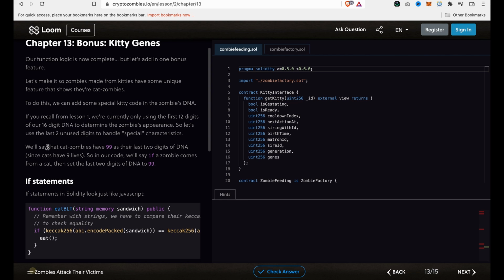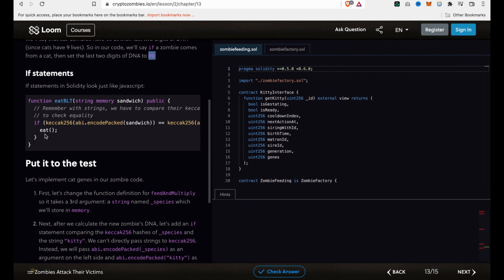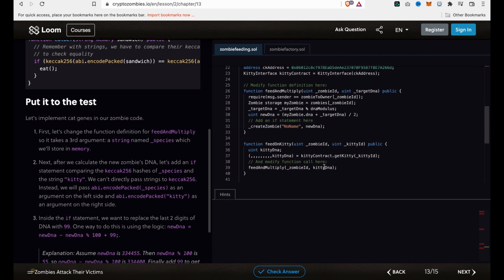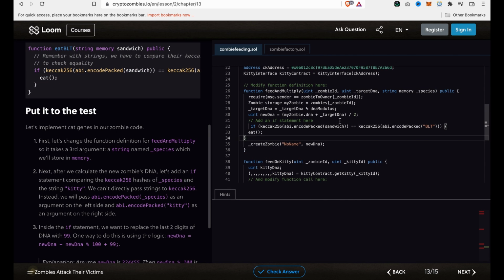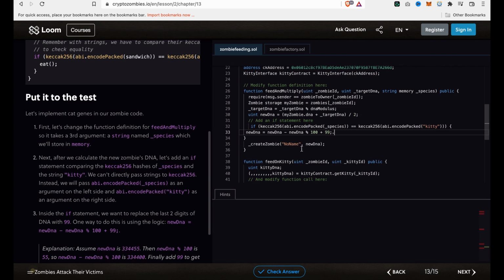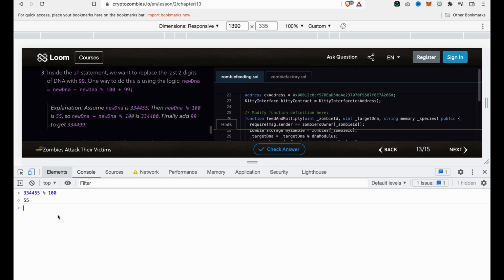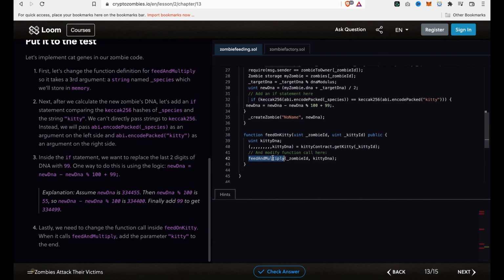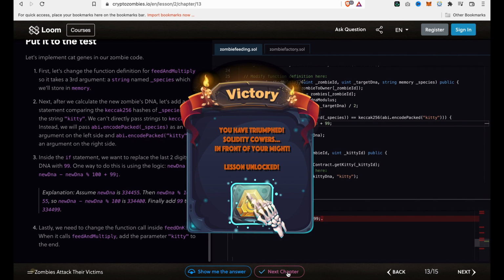Solidity with Crypto Zombie lesson 2 #13 Bonus: Kitty Genes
Let's make it so zombies made from kitties have some unique feature that shows they're cat-zombies.

To do this, we can add some special kitty code in the zombie's DNA.

If you recall from lesson 1, we're currently only using the first 12 digits of our 16 digit DNA to determine the zombie's appearance. So let's use the last 2 unused digits to handle "special" characteristics.

We'll say that cat-zombies have 99 as their last two digits of DNA (since cats have 9 lives). So in our code, we'll say if a zombie comes from a cat, then set the last two digits of DNA to 99.

🔥Complete Courses🔥
Gumroad Web and mobile complete courses